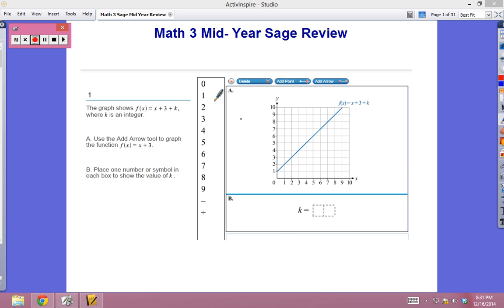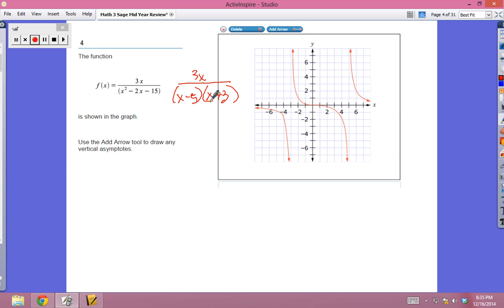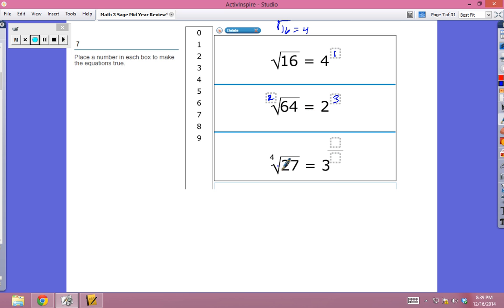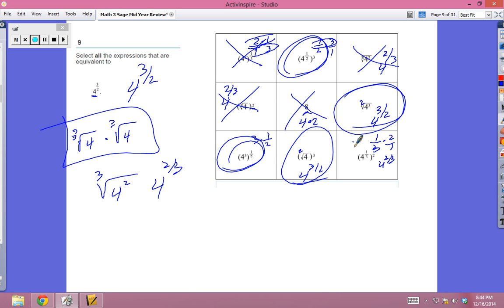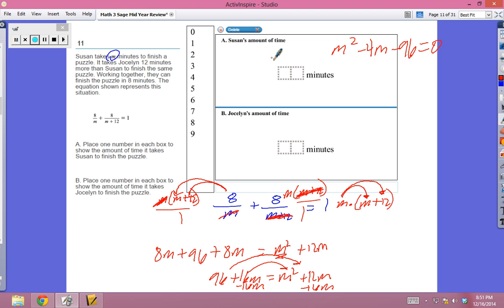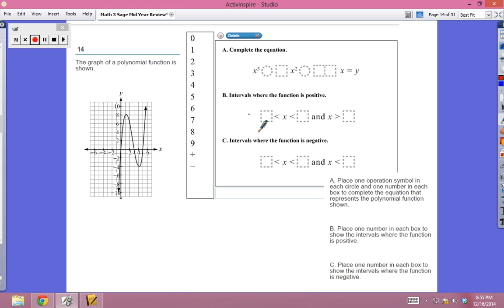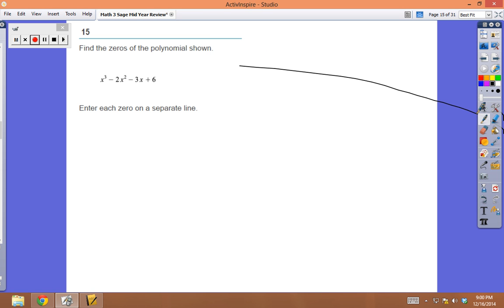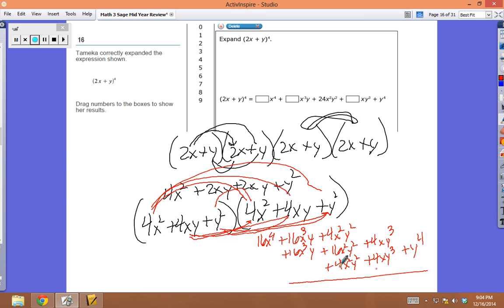Math 3 mid year review SAGE